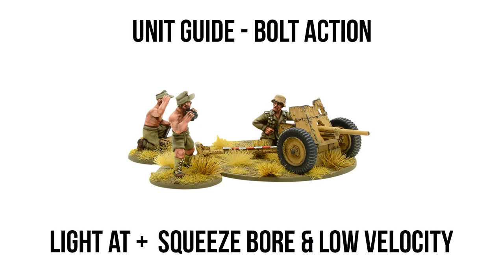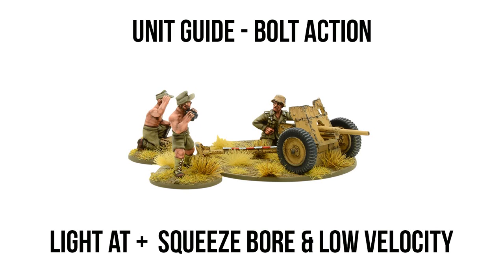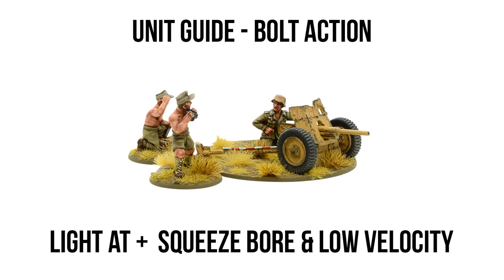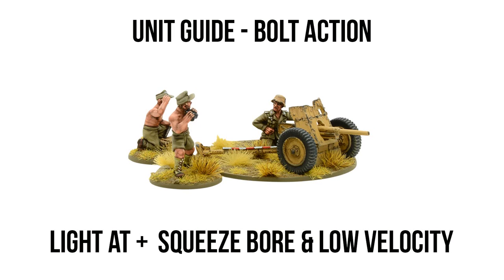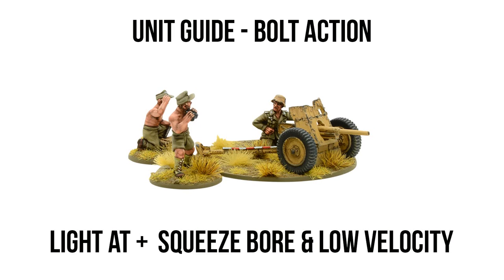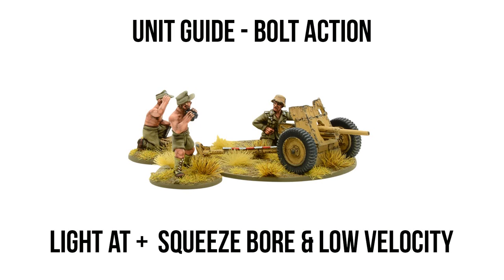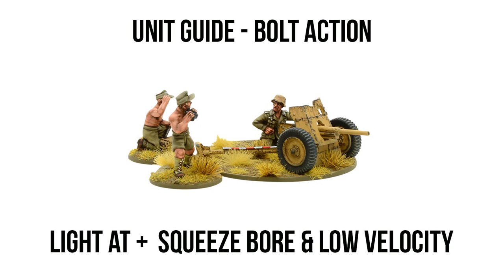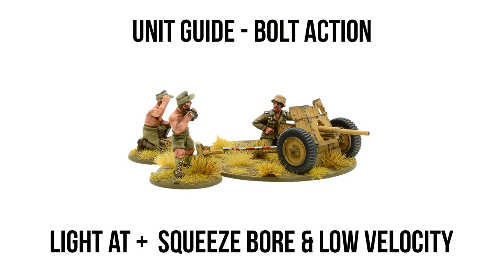Light AT - Bolt Action Unit Guide